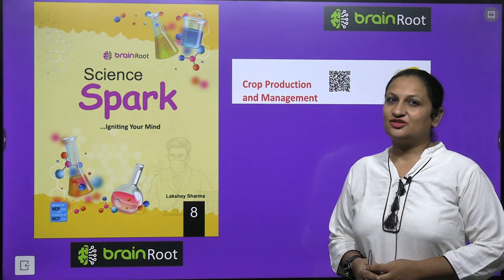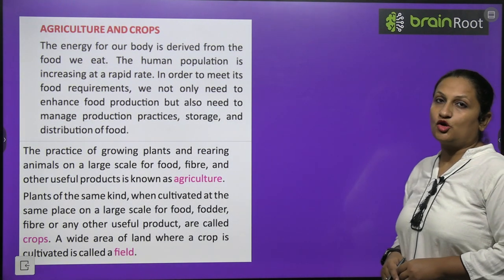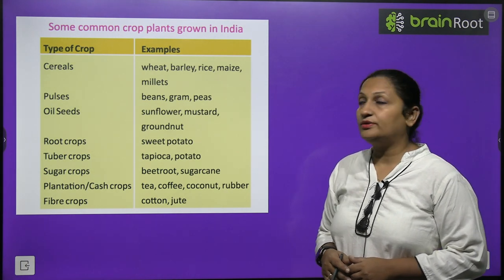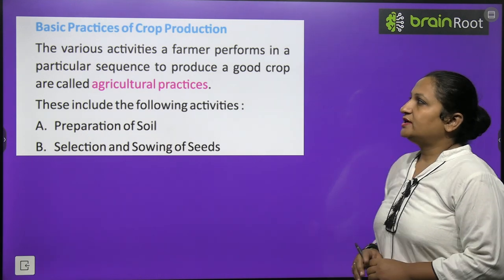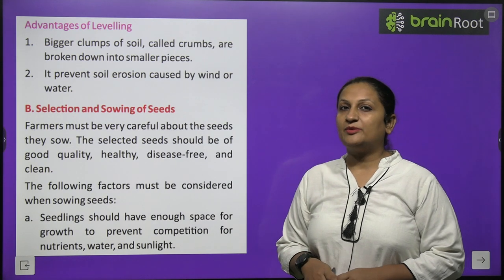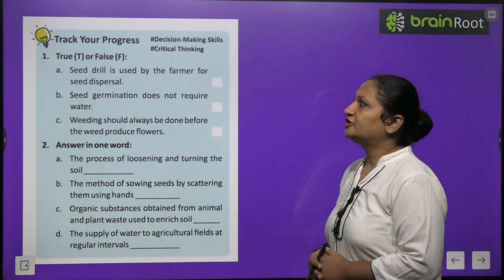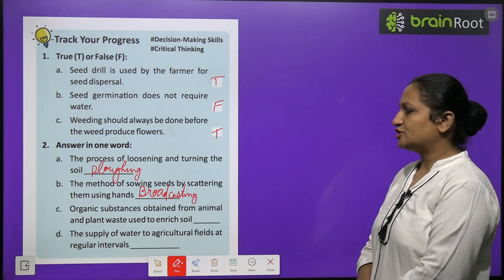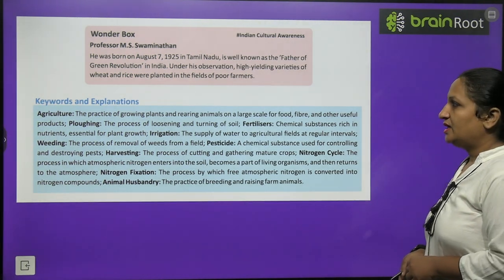BRAIN ROOT SCIENCE CLASS 8 CHAPTER 1 CROP PRODUCTION AND MANAGEMENT